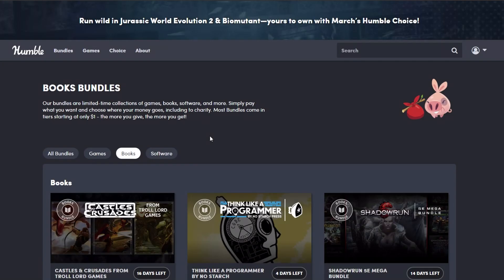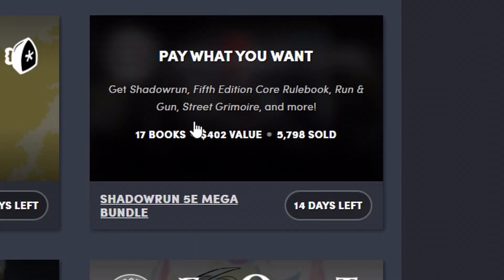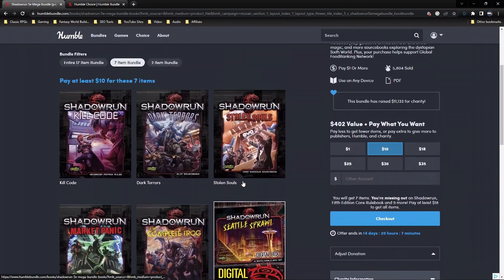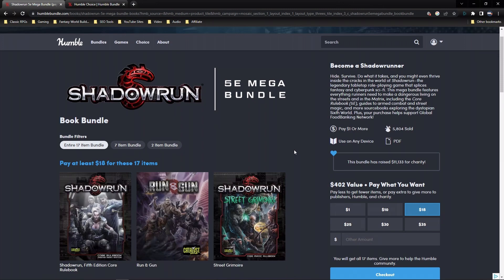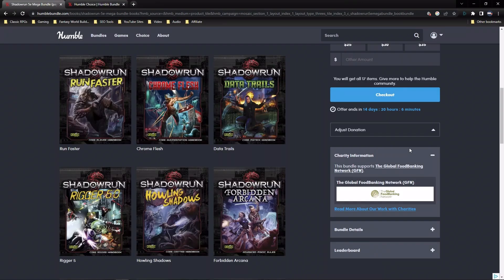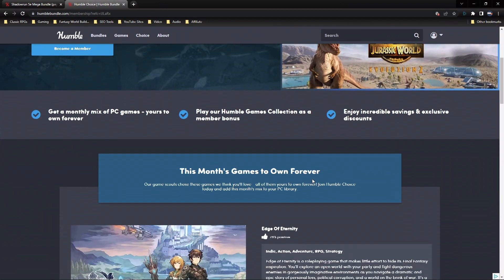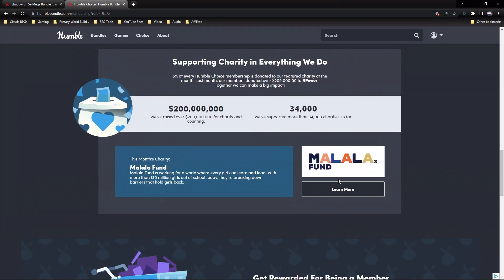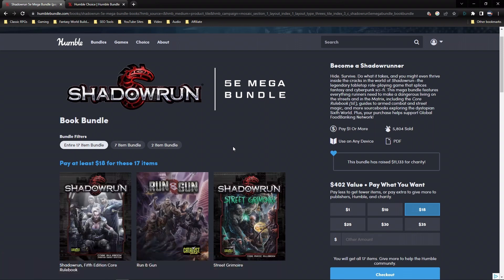Shadowrun 5e Humble Bundle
For monthly giveaways and exclusive content you won’t find on YouTube, JOIN THE LEET SQUAD HERE:

RECOMMENDED PRODUCTS FOR THIS GAME:

SIQUK Dice Trays
Strategem Master's Tome GM Screen
Red and Gold Metal Dice Set

• Partnerize
• Drive-Thru RPG
• Amazon